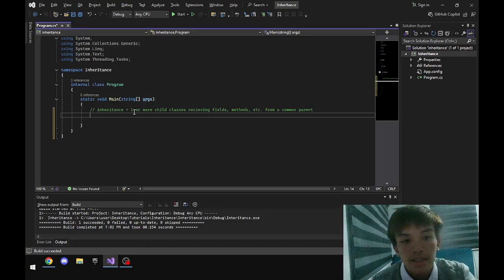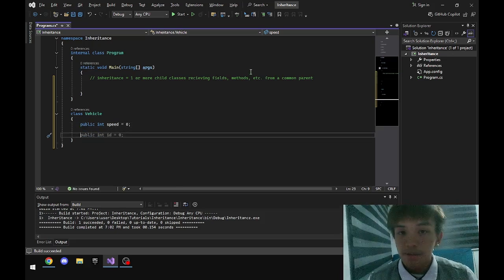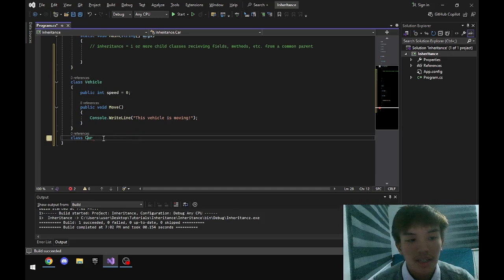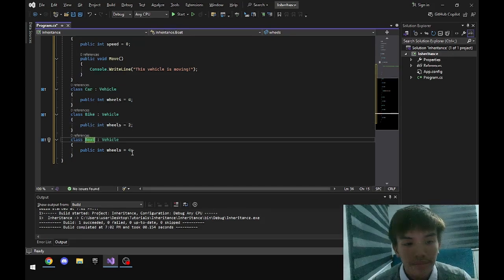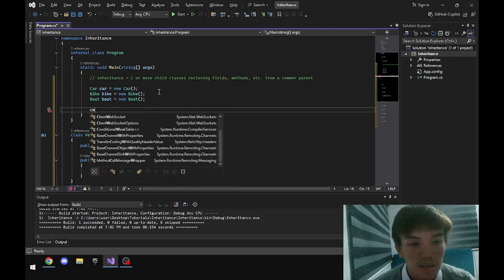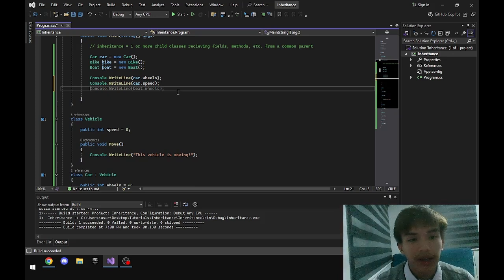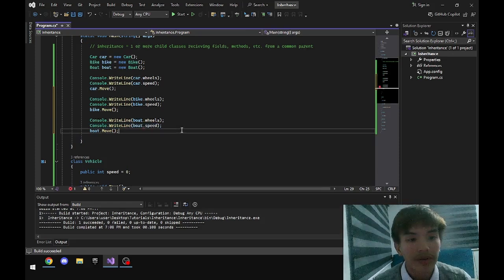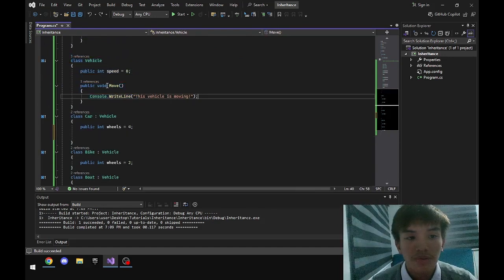Inheritance C#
Inheritance